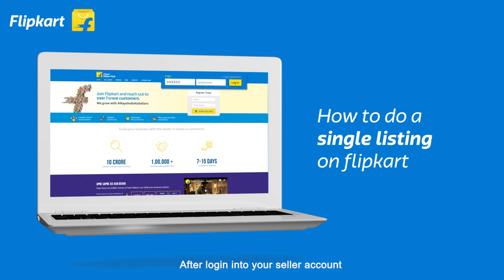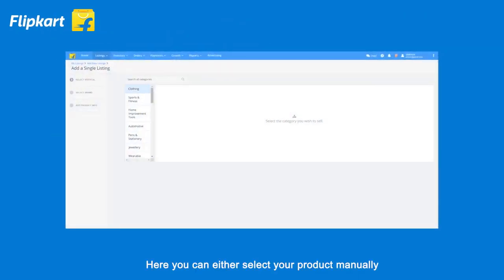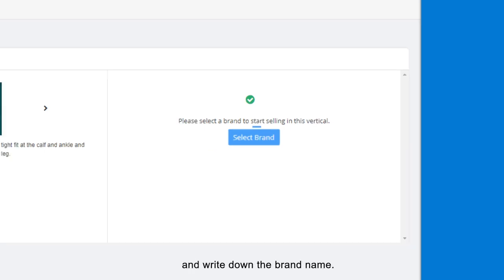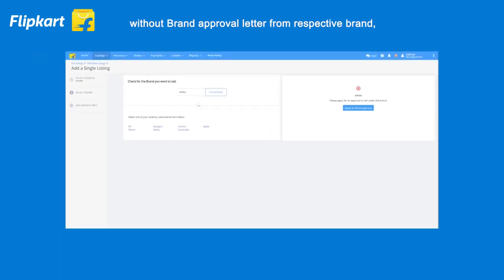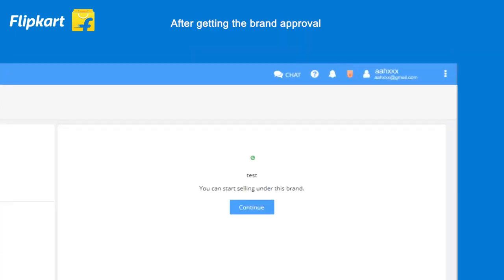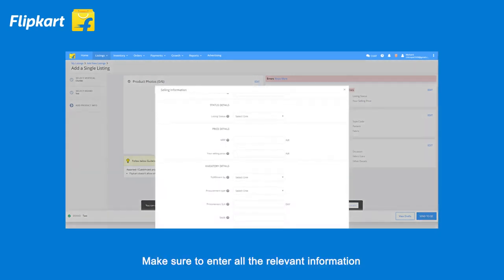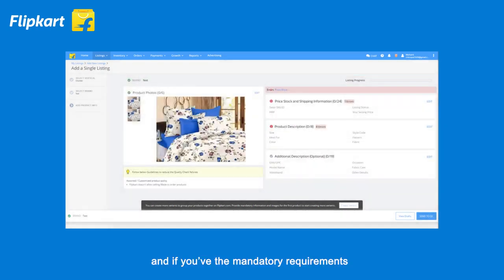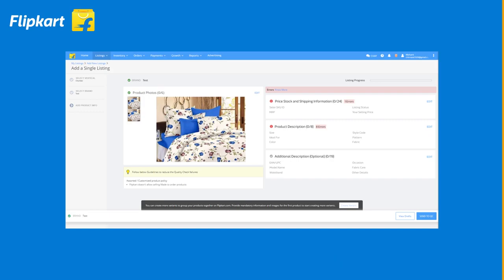How to do New Product Listing on Flipkart | Flipkart Single Product Listing Process | 2022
In this video you will see how to do single listing on flipkart step by step.